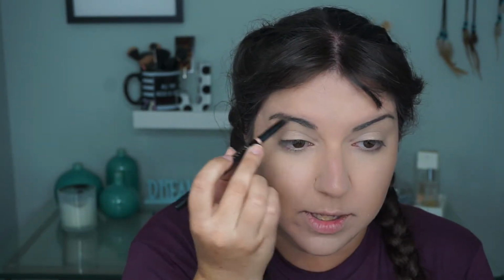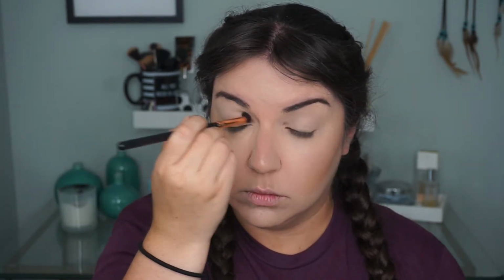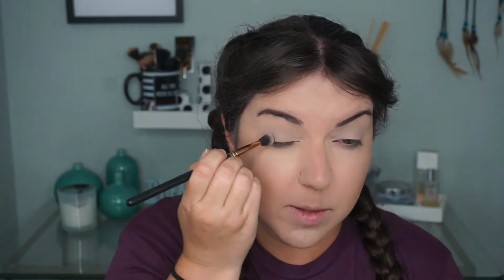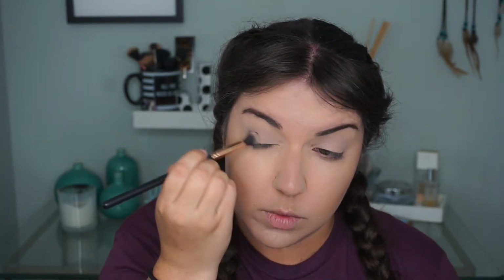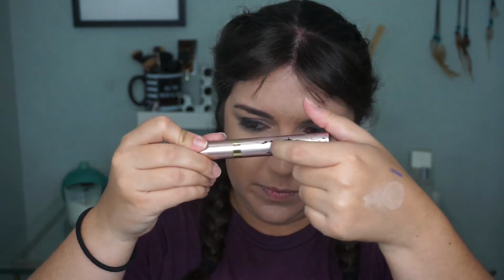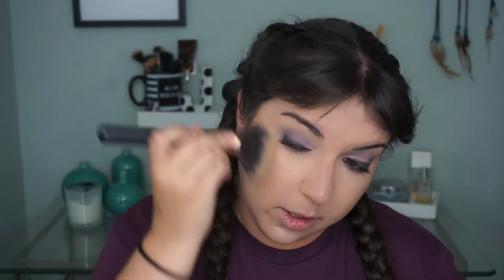EASY PURPLE NIGHT OUT MAKEUP LOOK | JessieLashes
Products Used:
Guerlain L'Or Radiance Concentrate with Pure Gold
Dior ForeverSkin Foundation
Wet N Wild MegaGlo Call Me Maple Contour Stick
MAC Studio Careblend Pressed Powder
Smashbox Photo Op Eyeshadow Trio Vignette
MAC Prunella Eye Liner
L'Oreal Voluminous Lash Paradise Mascara
Elizabeth Mott Whatup Beaches Bronzer
Ofra Cosmetics Rose Blush
Wet N Wild The Sweetest Bling MegaGlo Highlighting Powder
Hourglass I Lust For Confession Ultra Slim High Intensity Lipstick
Morphe Prep & Set Setting Spray